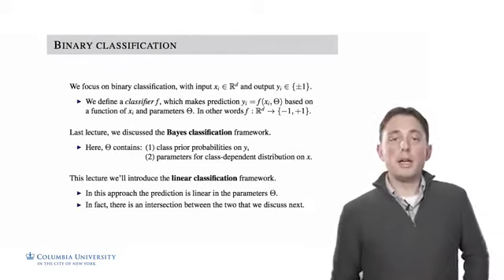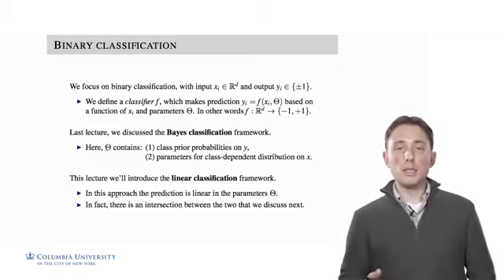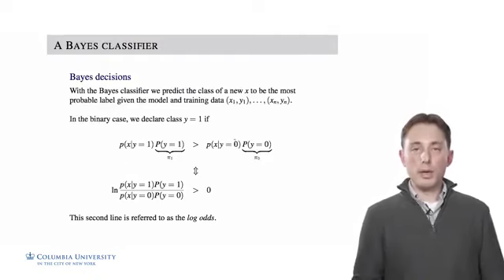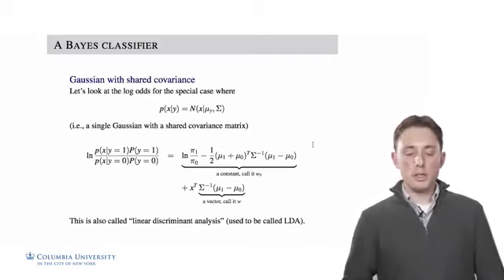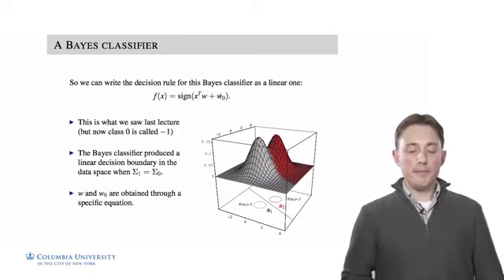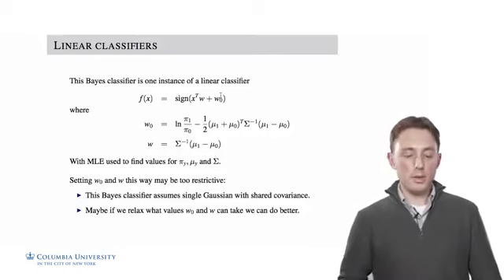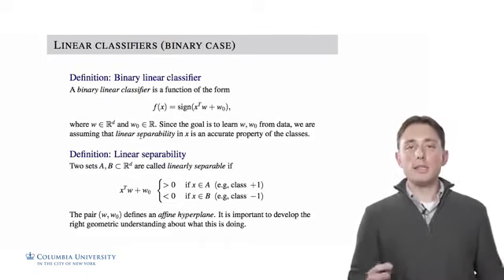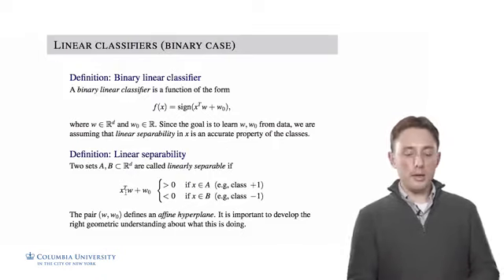5 7 Linear Classification | Machine Learning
*BINARY CLASSIFICATION*
We focus on binary classification, with input xi 2 Rd and output yi 2 f±1g.
I We define a classifier f , which makes prediction yi = f(xi; Θ) based on
a function of xi and parameters Θ. In other words f : Rd ! f−1; +1g.
Last lecture, we discussed the Bayes classification framework.
I Here, Θ contains: (1) class prior probabilities on y,
(2) parameters for class-dependent distribution on x.
This lecture we’ll introduce the linear classification framework.
I In this approach the prediction is linear in the parameters Θ.
I In fact, there is an intersection between the two that we discuss next.

*A BAYES CLASSIFIER*
Gaussian with shared covariance
Let’s look at the log odds for the special case where
p(xjy) = N(xjµy; Σ)
(i.e., a single Gaussian with a shared covariance matrix)
ln p(xjy = 1)P(y = 1)
p(xjy = 0)P(y = 0) = ln π π1 0 − 12(µ1 + µ0)TΣ−1(µ1 − µ0)
| {z }
a constant, call it w0
+ xT Σ−1(µ1 − µ0)
| {z }
a vector, call it w
This is also called “linear discriminant analysis” (used to be called LDA).

*A BAYES CLASSIFIER*
p(xjy) = N(xjµy; Σ)
| {z }
+ xT Σ−1(µ1 − µ0)
| {z }

*LINEAR CLASSIFIERS*
This Bayes classifier is one instance of a linear classifier
f (x) = sign(xTw + w0)
where
w0 = ln π1
π0
1 2
(µ1 + µ0)TΣ−1(µ1 − µ0)
w = Σ−1(µ1 − µ0)
With MLE used to find values for π
y; µy and Σ.
Setting w0 and w this way may be too restrictive:
I This Bayes classifier assumes single Gaussian with shared covariance.
I Maybe if we relax what values w0 and w can take we can do better